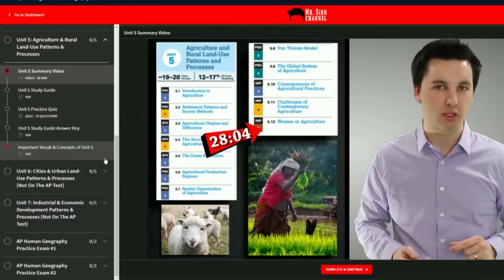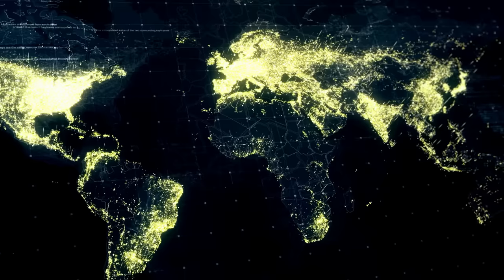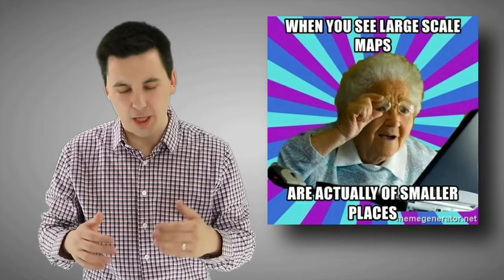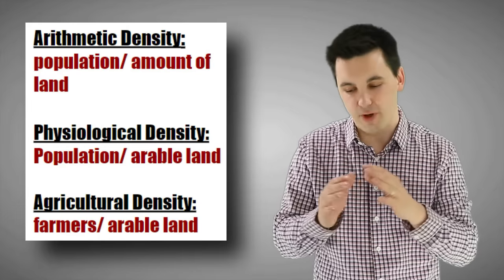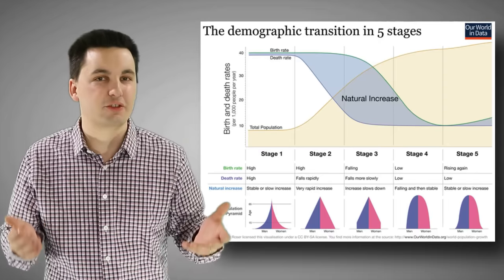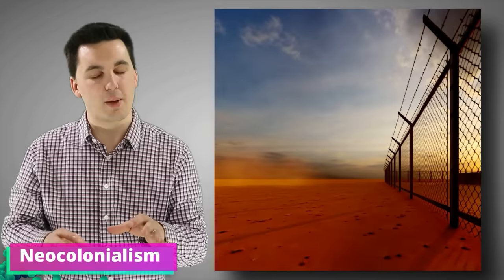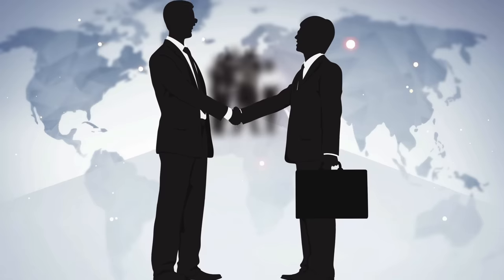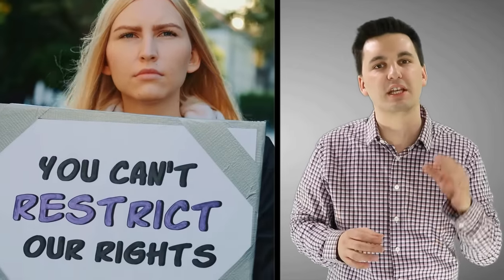AP Human Geography: Everything You Need To Know! (Units 1-7 Summarized)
Need help reviewing for APHG?! Check out the AP Human Geography Ultimate Review Packet! A Packet made by Mr. Sinn to help you succeed not only on the AP Test but in your class as well!

Chapters:
0:00 Important Study Resources/ Thank You!
1:34 Unit 1Thinking Geographically
5:29 Unit 2 Population and Migration Patterns and Processes
11:09 Unit 3 Cultural Patterns and Processes
15:30 Unit 4 Political Patterns and Processes
21:41 Unit 5 Agriculture and Rural Land-Use Patterns and Processes
29:19 Unit 6 Cities and Urban Land-Use Patterns and Processes
36:28 Unit 7 Industrial and Economic Development Patterns and Processes